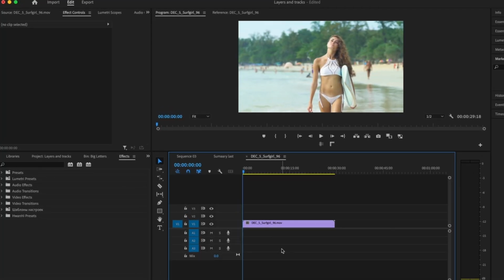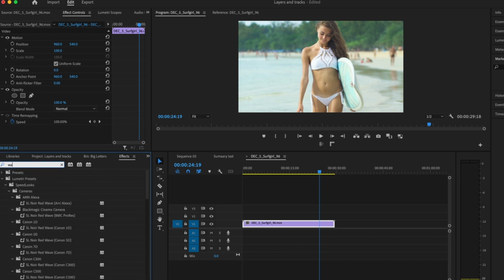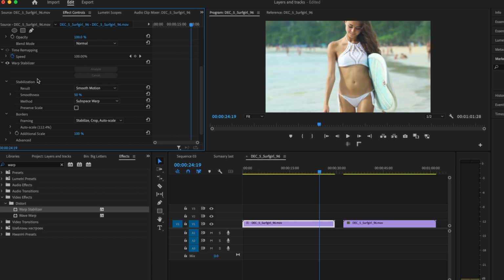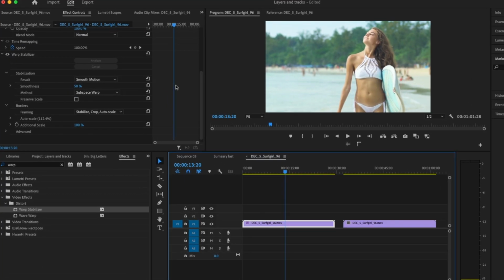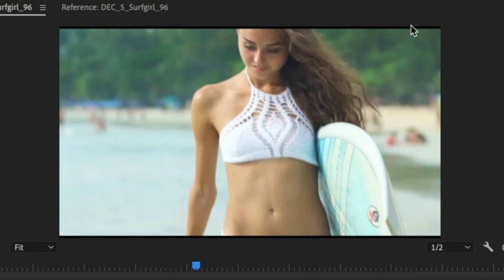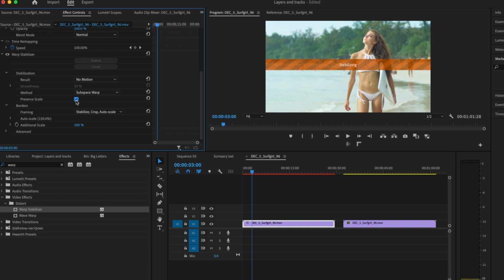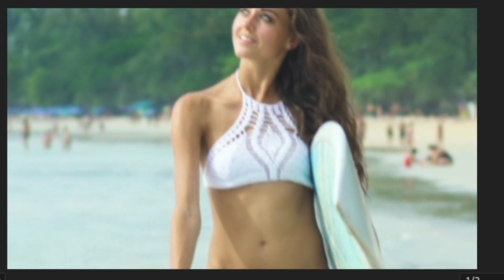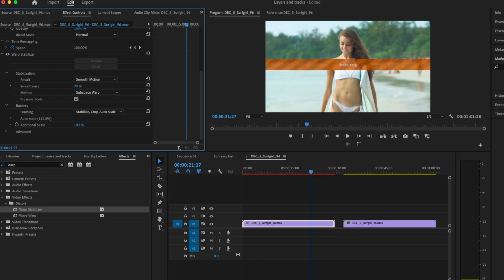Warp Stabilizer : Minimizing Video Shakiness Premiere Pro Stabilization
🎬 Hey, I'm PANAX! Welcome to my Premiere Pro Beyond Class! 🎥

If you've got the basics down and are ready to take your skills further, this tutorial is for you – it's the next step after completing Premiere Pro 101. We'll dive into the finer details that are crucial for crafting complex videos and elevating their quality.

🎞️ From buttons to tools, I'll guide you through, free of jargon.

🎥 Let's infuse life into your clips with heart and soul.

🔊 Tackling audio ensures your videos sound as good as they look.

✂️ Trim and cut like a pro – I'll unveil the secrets.

🌅 Discover enchanting effects and seamless transitions.

🎨 Master the art of color correction.

💡 I'll reveal pro-level tips for a smoother journey.

This isn't just about software; it's about expressing yourself frame by frame. Starting from scratch? That's how I began too. And trust me, if I can do it, so can you.

🔗 Ready to dive into advanced editing? let's take this journey together. It's just me here, sharing what I love. A thumbs-up would mean a lot if you find value.

Let's create cinematic magic, one edit at a time.